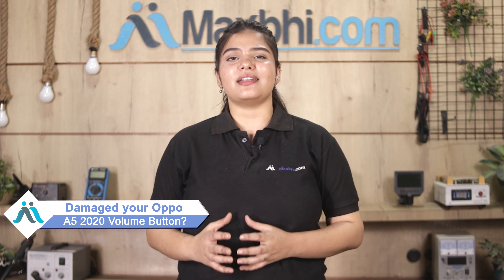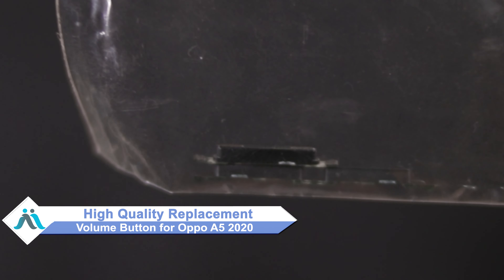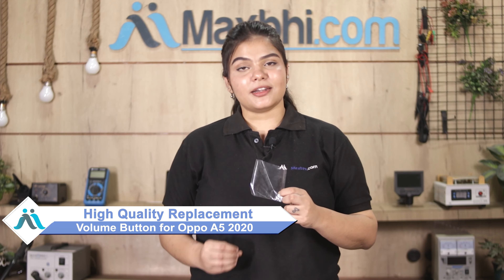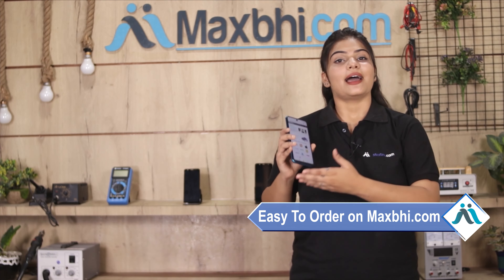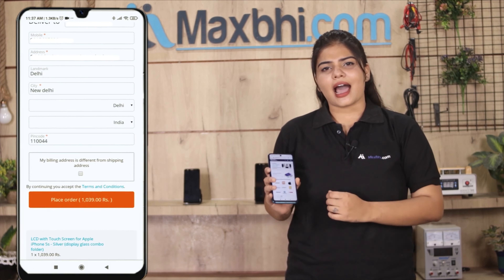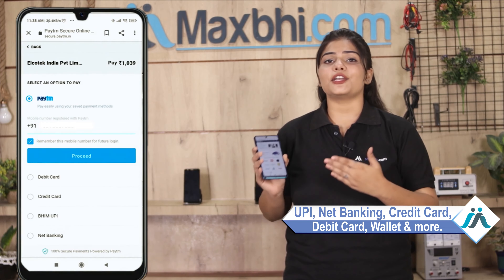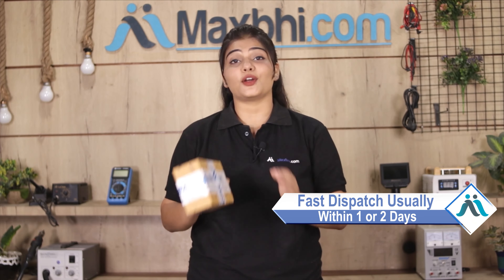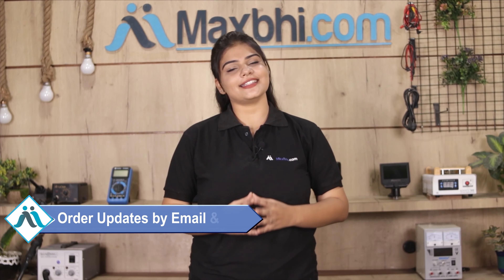Buy Oppo A5 2020 Volume Button, Free Delivery High Quality Best Price Maxbhi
Damaged Volume Button in your Oppo A5 2020? The replacement Volume Button for Oppo A5 2020 comes with replacement warranty and the shipping is done in secured packing to make sure you get the product in perfect shape.